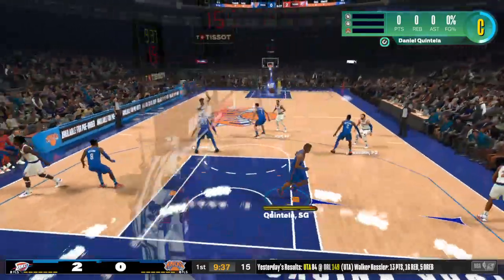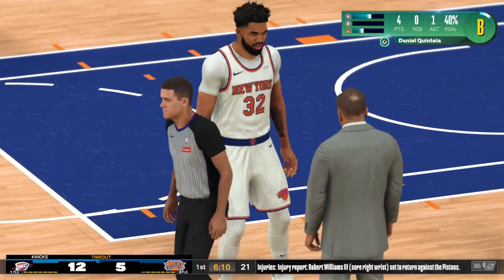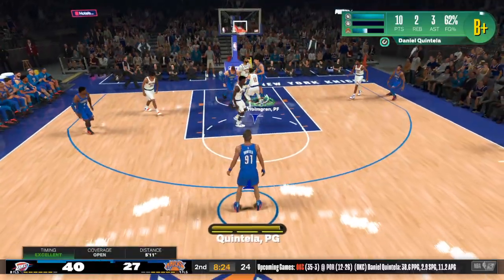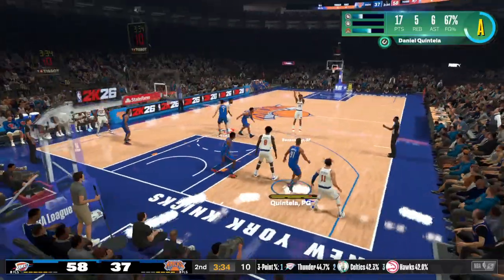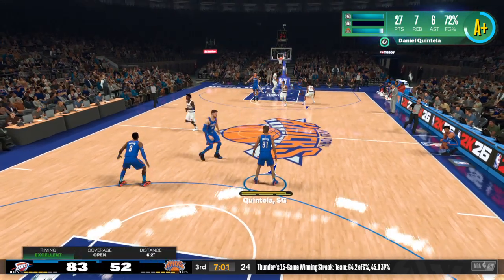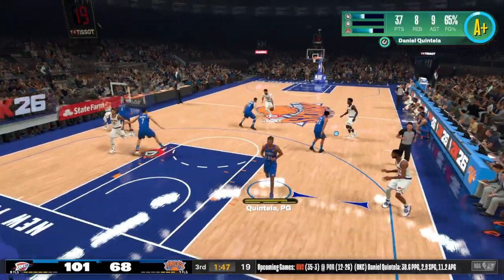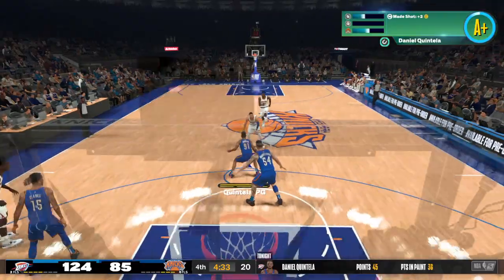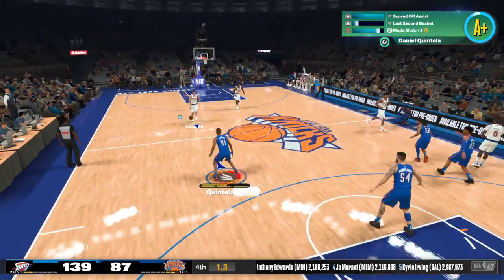NBA 2K25 - (2025/26) - Oklahoma City Thunder x New York Knicks - Triplo Duplo absurdo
Jogo do Oklahoma City Thunder x New York Knicks no Modo Carreira no NBA 2K25, com um triplo duplo absurdo